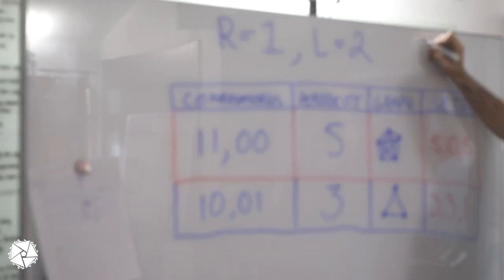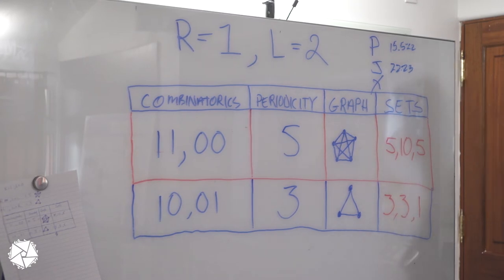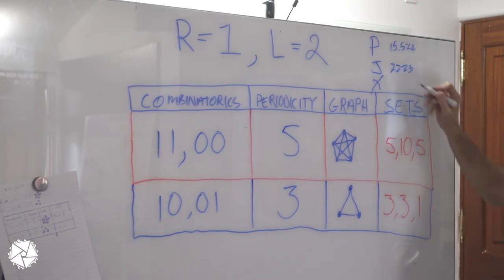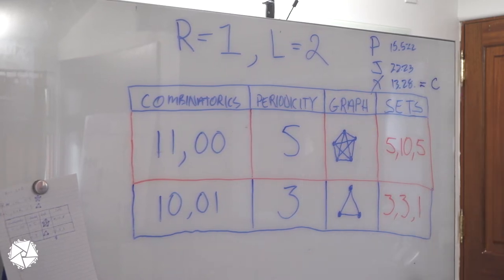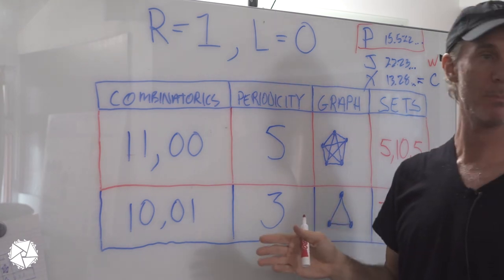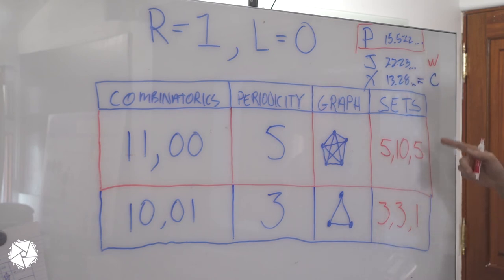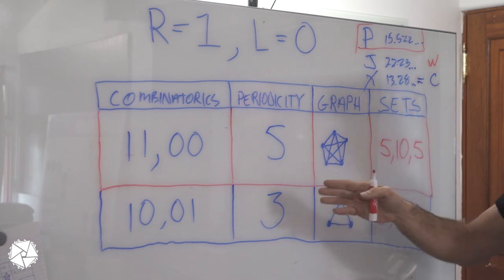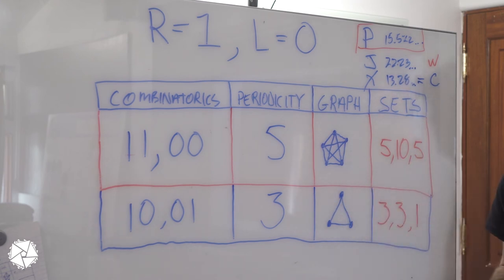Klee Irwin - The Cabibbo Angle Links Crystals and Quasicrystals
The coxeter helix is built by accumulating tetrahedra "glued" face to face in a way that maximizes the distance between the first and last elements of the chain. Between them an axis emerges as the chain get longer. There is also a helicity, and globally the figure is a helix which is not periodic: a new tetrahedron will never become parallel to an older one.

Klee Irwin and Fang Fang had written a paper some years ago (referenced below) describing a new version of this object where each time we connect a new tetrahedron to the helix, we don’t make the 3-vertex correspond, but rotate it by 15.52 degrees to the left or to the right (but to the same direction every time).

The table explains that if both helicities are the same, the 6th tetrahedron becomes parallel to the first, which proves a periodicity of 5; and if the helicities are opposite, the periodicity is 3.

So both helices are built only with 5 different orientations of the tetrahedron instead of an infinity; which is highly efficient in term of reduction.

Moreover these two versions of the tetrahedral helix, now encoding a parity, could be made only with tetrahedra belonging to the QSN.

After observing this, Fang found that they are effectively present in the QSN, and form some helicoidal filaments, carrying flow between more stable structures like the 20-Groups.

More stunning, we have found and documented in the second below referenced paper that this ‘magic’ angle P=arccos((3 phi-1)/4)  which restores the periodicity in two ways, and displays the 3 and 5 of the icosahedral symmetry, is also related to the Cabibbo angle C=arctan(phi^-3) related to P by phi^-3=tan(C) =tan(P/2)/ sin(arccos(1/3)/2), one of the most important fundamental parameters of the standard model, related to neutrino mixing matrices (how and with which probability  the neutrinos emitted by the sun are transmuting between different family electron-muon-tauon during their travel to earth…)

As Marni says (2:39) the actual measurement of the Cabibbo angle show 13.04 degrees, but the value of 13.28 degrees is still acceptable, and backed by a model supported by several peer reviewed papers

Y. Kajiyama, M. Raidal and A. Strumia, “The Golden ratio prediction for the solar neutrino mixing”. Phys. Rev. D 76, 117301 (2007) [arXiv:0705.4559 [hep-ph]].

L. L. Everett and A. J. Stuart, “Icosahedral (A(5)) Family Symmetry and the Golden Ratio Prediction for Solar Neutrino Mixing”. Phys. Rev. D 79, 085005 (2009) [arXiv:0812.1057 [hep-ph]].

I. de Medeiros Varzielas and L. Lavoura, “Golden ratio lepton mixing and nonzero reactor angle with A5”. J. Phys. G 41, 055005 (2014) [arXiv:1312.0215 [hep-ph]].

F. Feruglio and A. Paris, “The Golden Ratio Prediction for the Solar Angle from a Natural Model with A5 Flavour Symmetry”. JHEP 1103, 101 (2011). [arXiv:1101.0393 [hep-ph]].